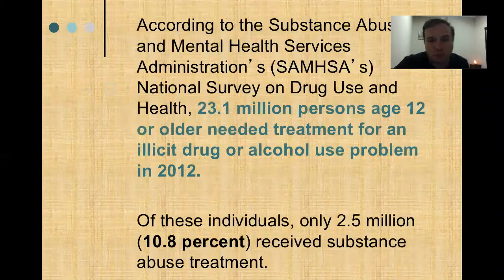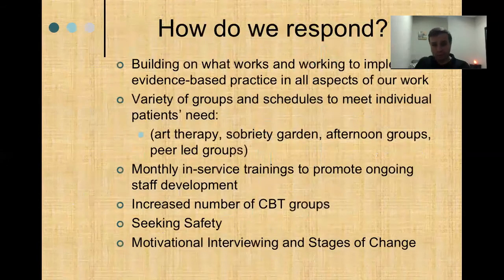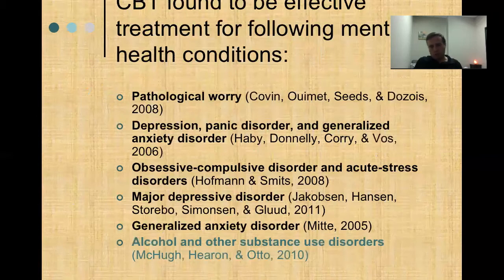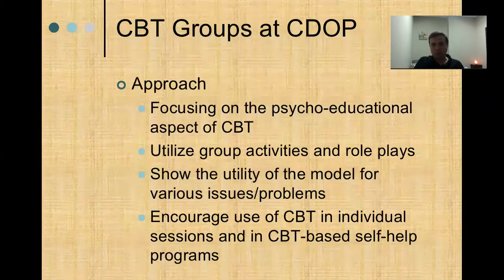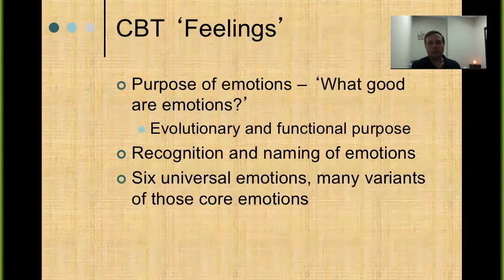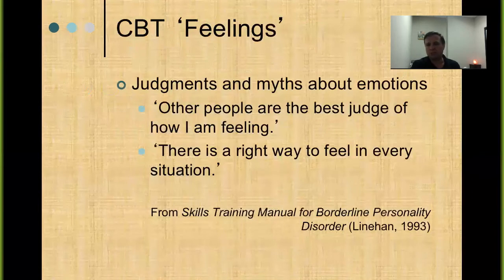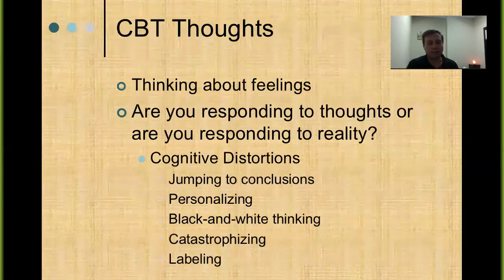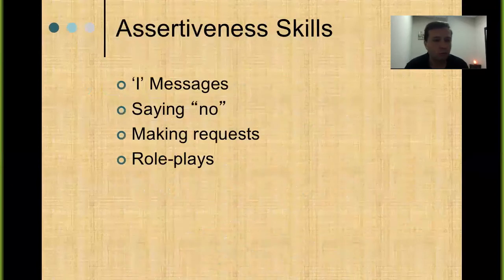Adapting CBT for complex populations